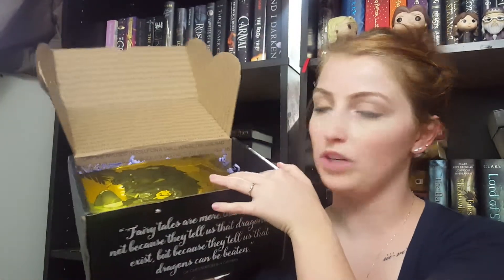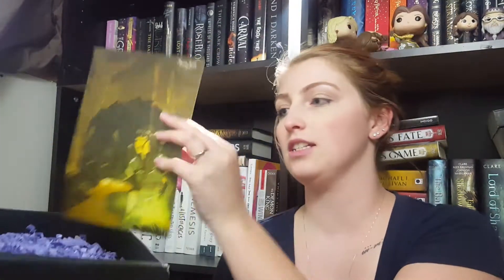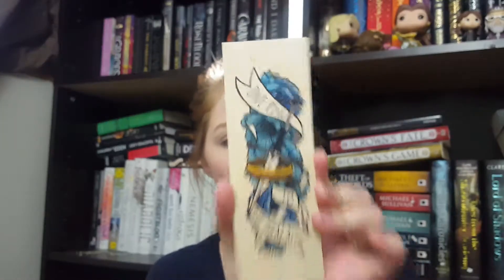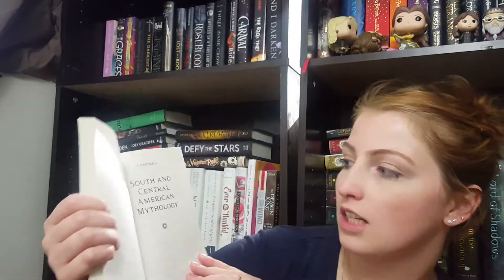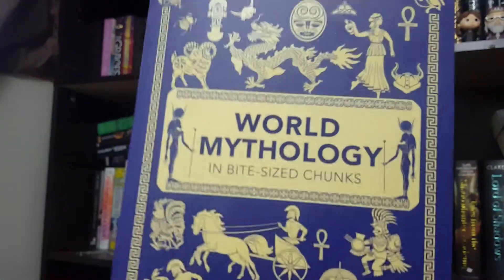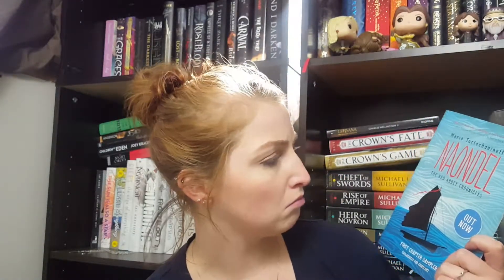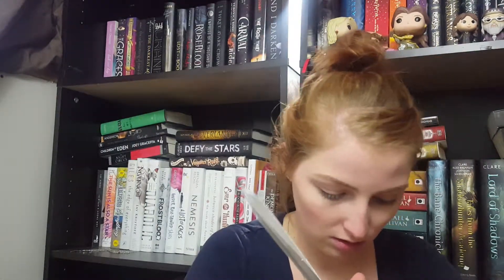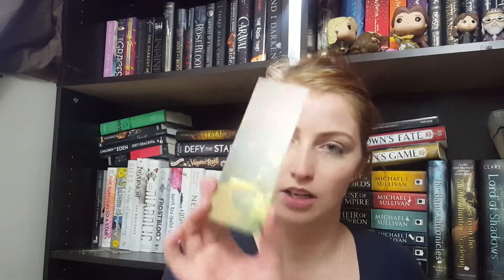May Fairyloot Unboxing!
Join me for my very first fairyloot unboxing!